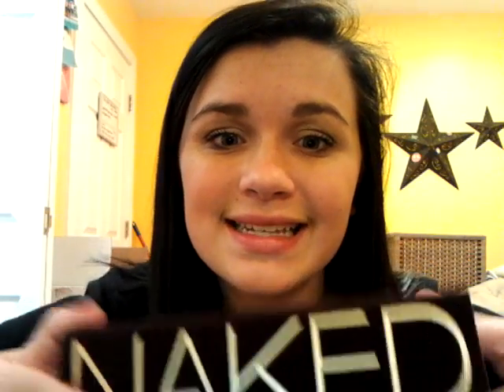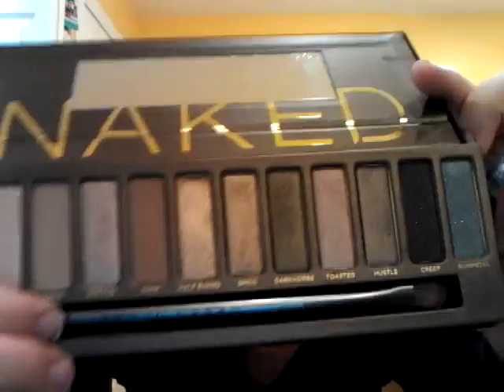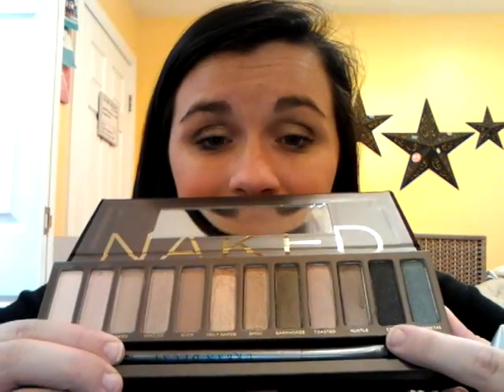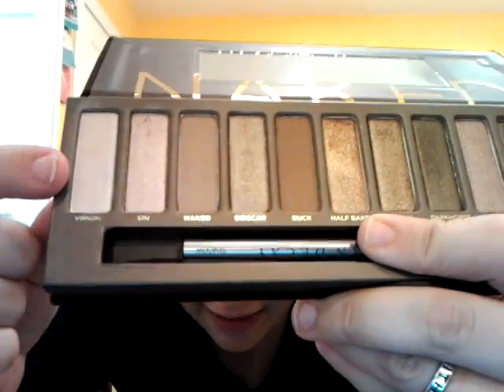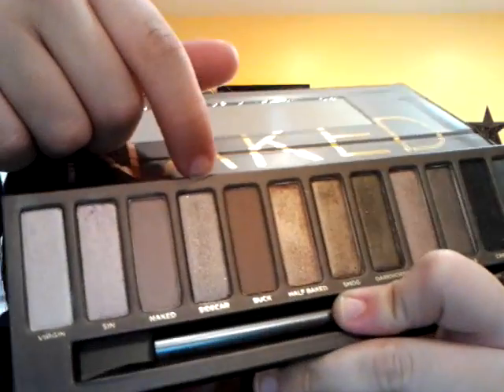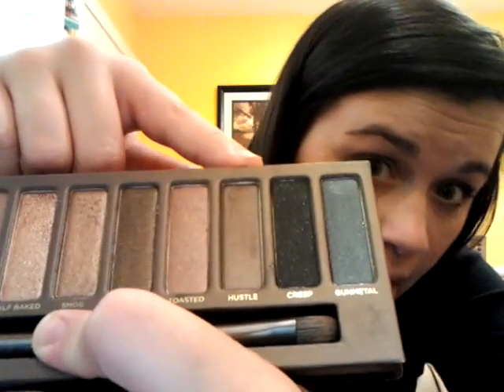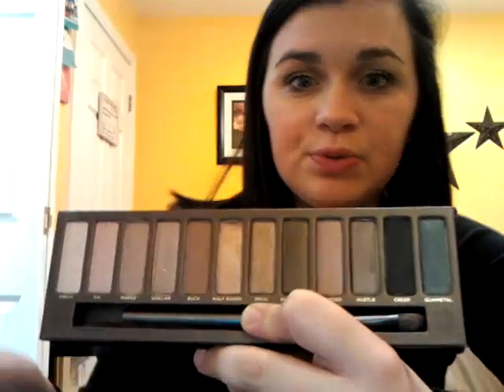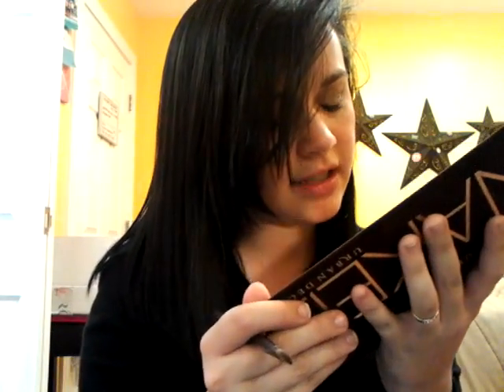Urban Decay Nacked review